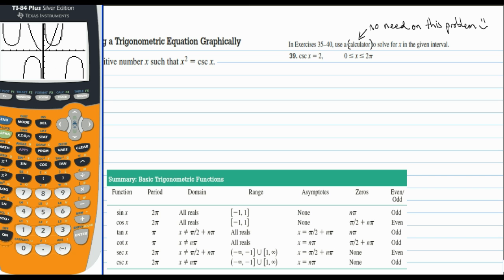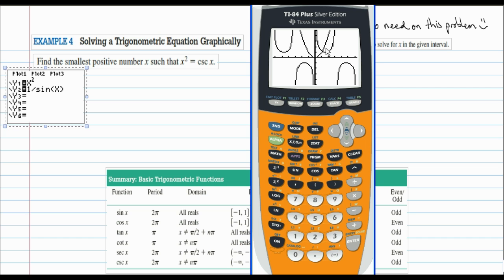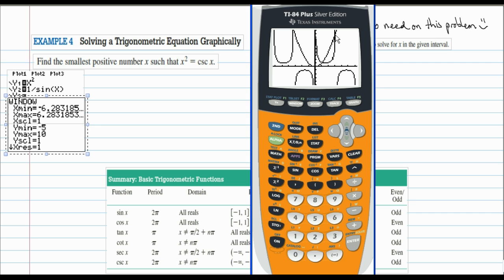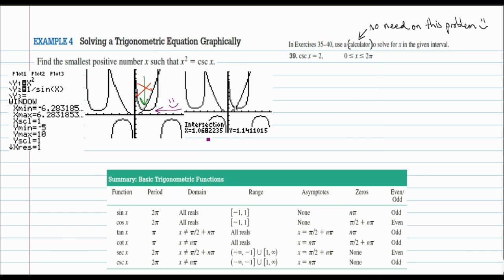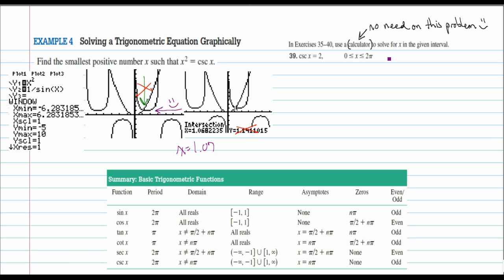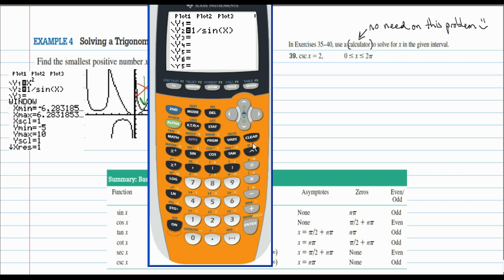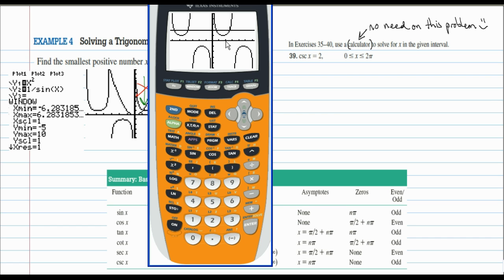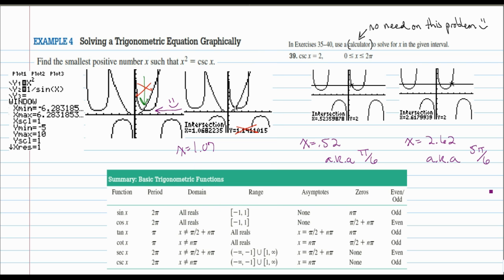Precalc 4 5 ex 4